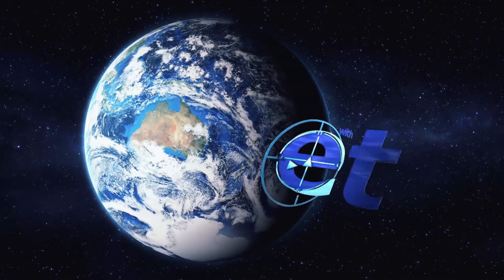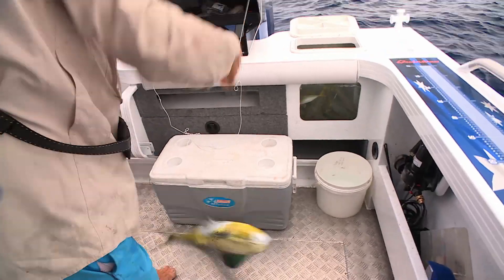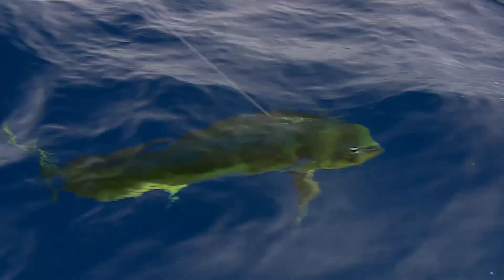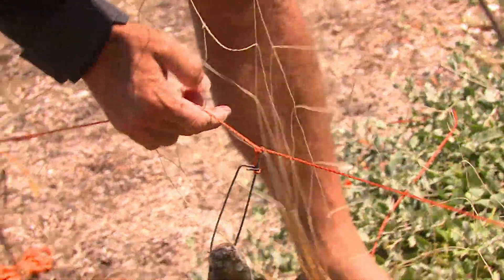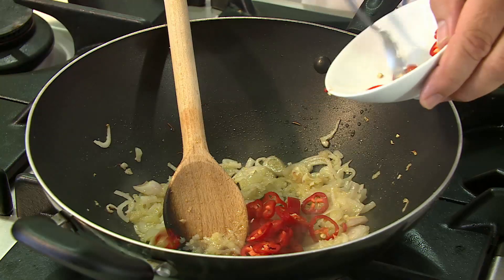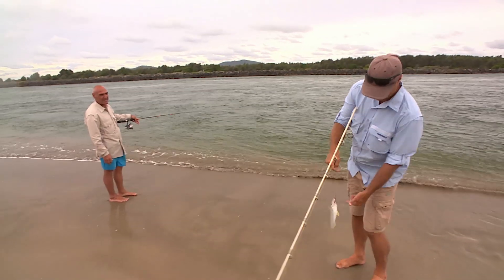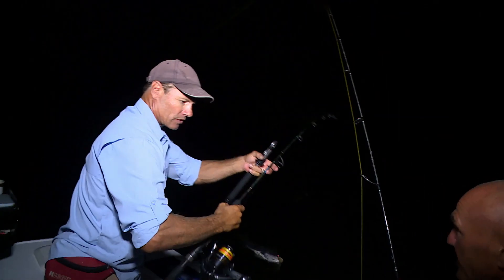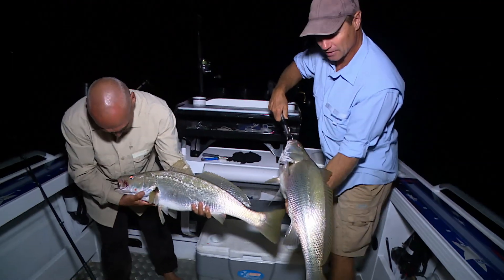Mahi Mahi to Mulloway | ESCAPE FISHING WITH ET